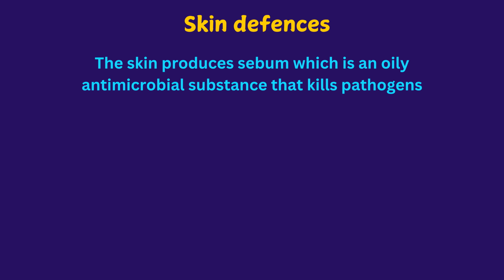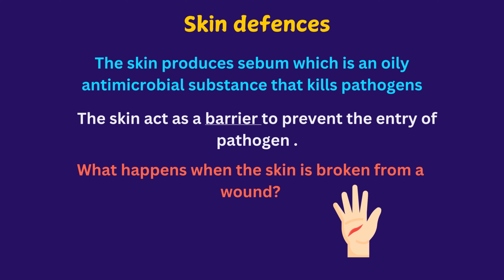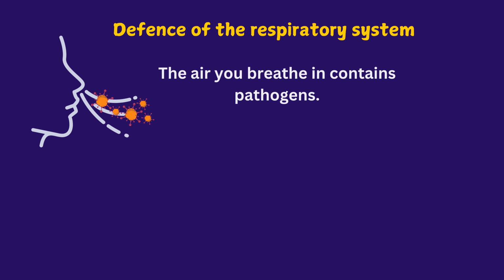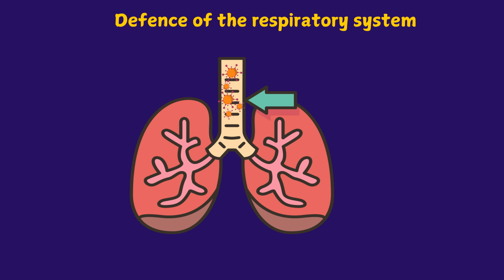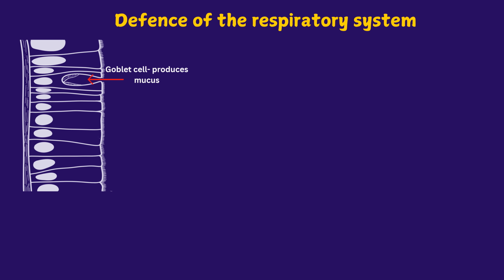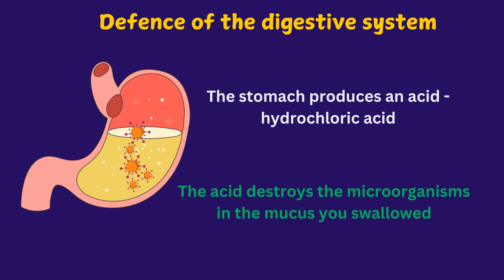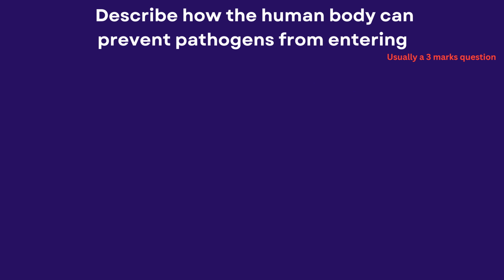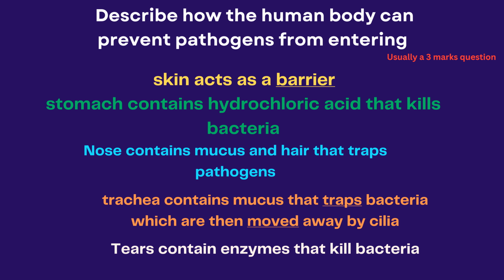NON-SPECIFIC DEFENCE SYSTEM GCSE BIOLOGY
This is a GCSE Biology Revision lesson  which covers the topic  Non- specific defence system from topic 3 (Infection and Response) in the GCSE biology specification.
Please ensure you have a writing book and pen to take notes and kindly look out for common exam questions and answers to score full marks.